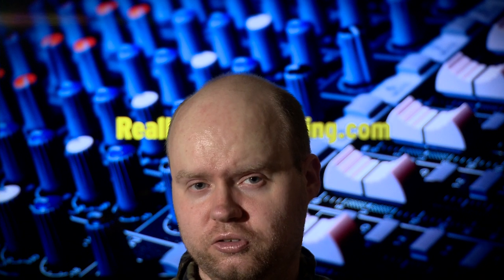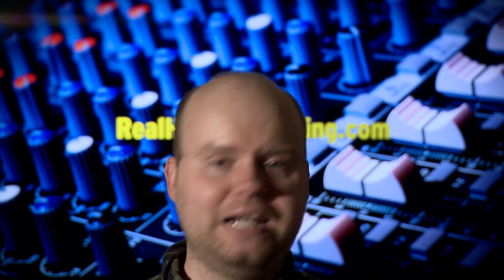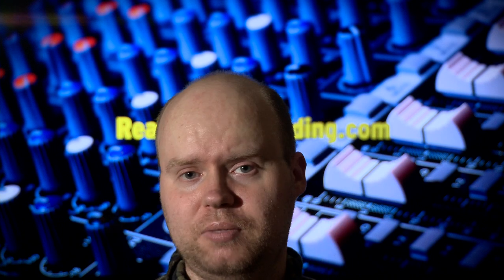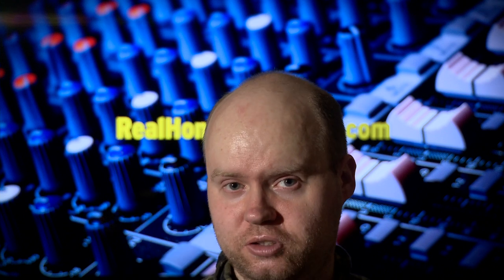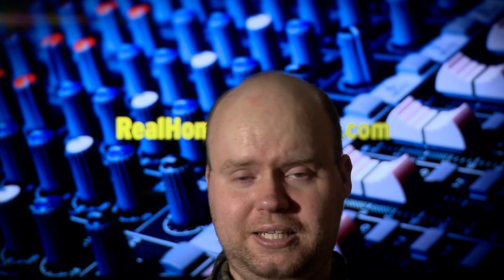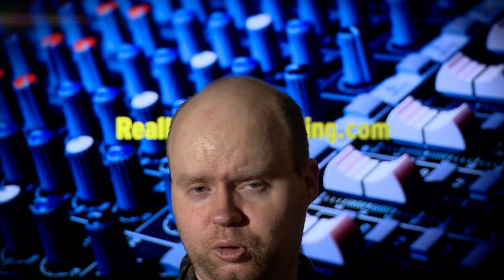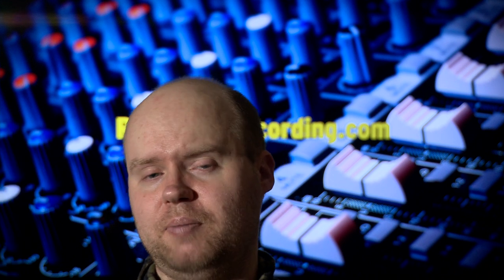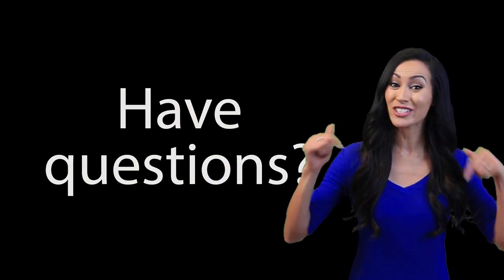Cheap Sound Isolation Method for Control Room Home Recording Studio Soundproofing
Can't afford the materials and labor costs to isolate your home recording studio's control room while tracking musicians? Try this out.